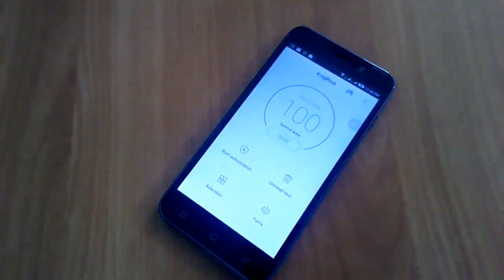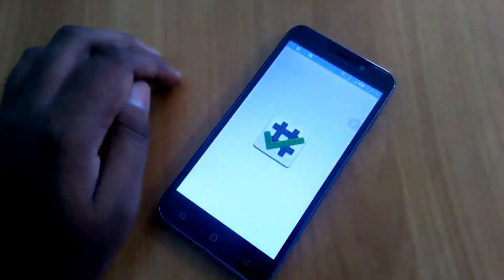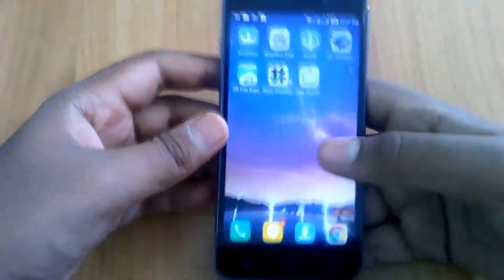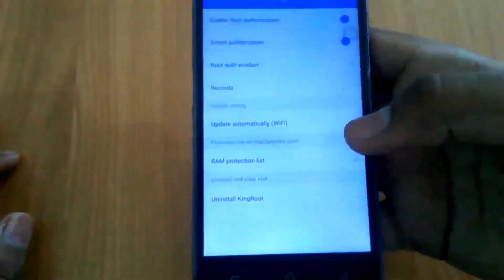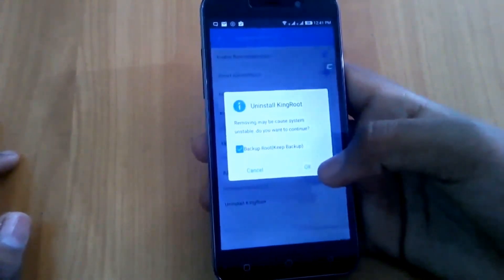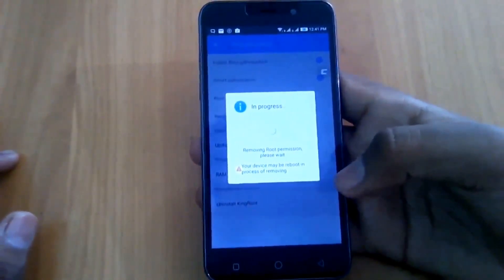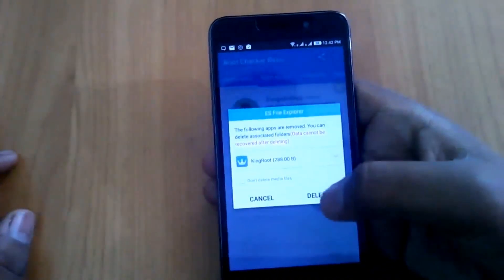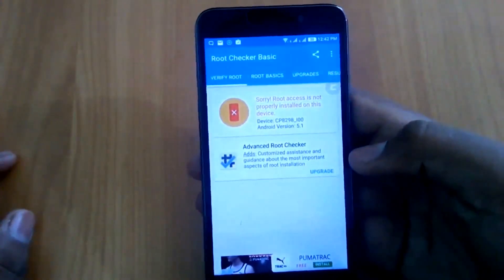How To Unroot Coolpad Note 3 Lite!!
This tutorial is about Unrooting your Coolpad Note 3 Lite. It is done Without the use of PC.

Note: You won't get OTA update after unrooting the device. For OTA updates you need to flash the stock rom of CPN3L!
1. Root Checker APK

How To Root Coolpad Note 3 Lite.